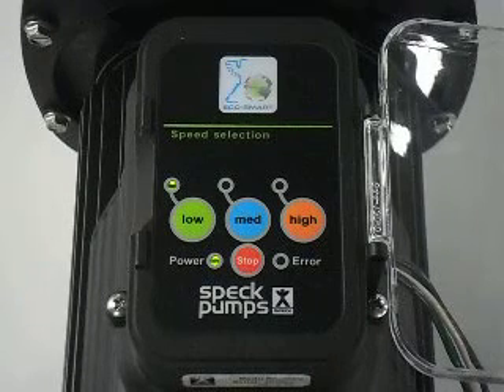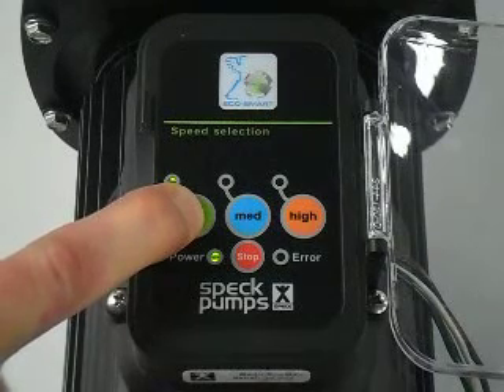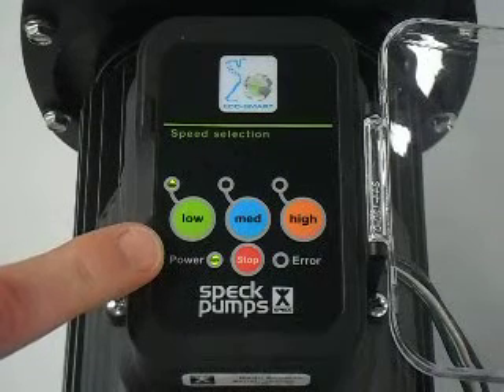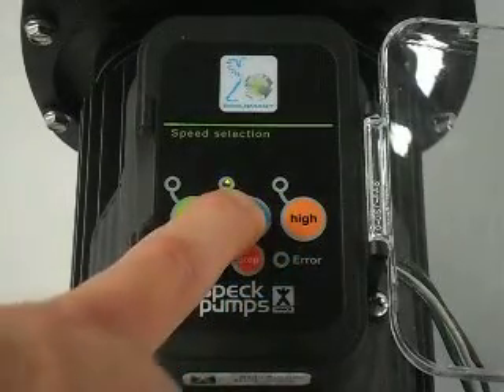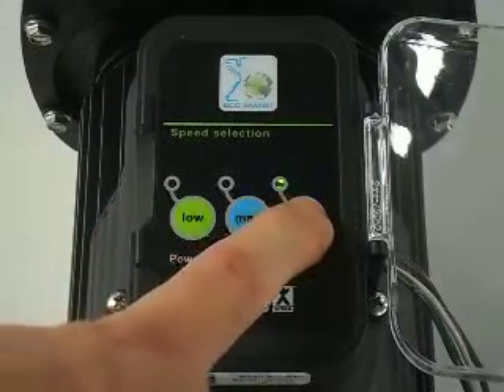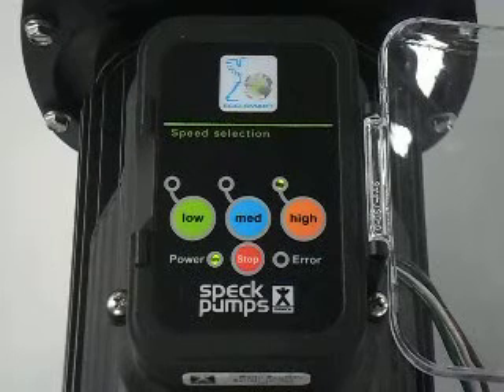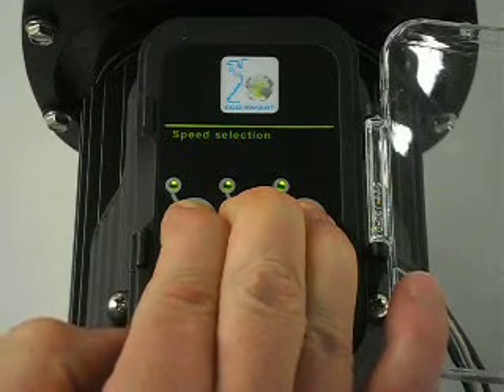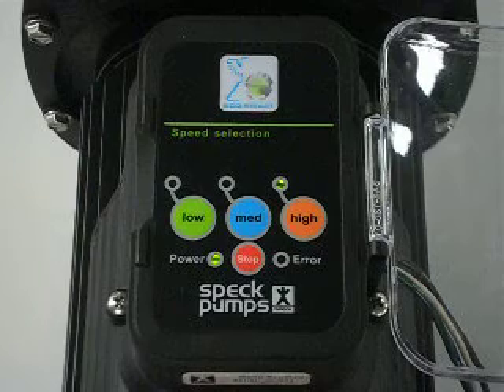Badu® EcoM3 V - Variable Speed Instructions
How to adjust the speeds on your Badu EcoM3V Variable Speed Pump.